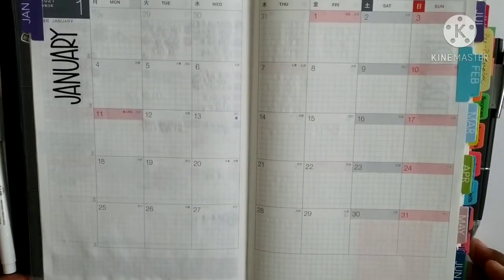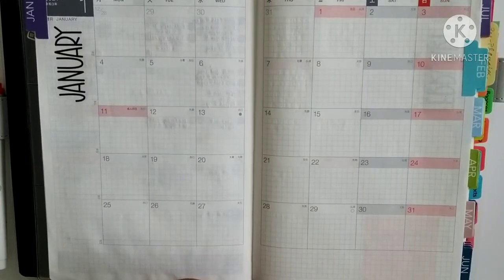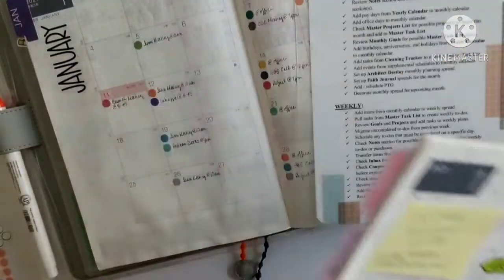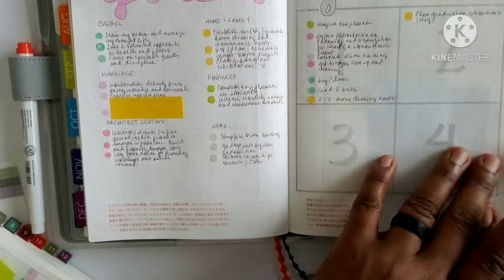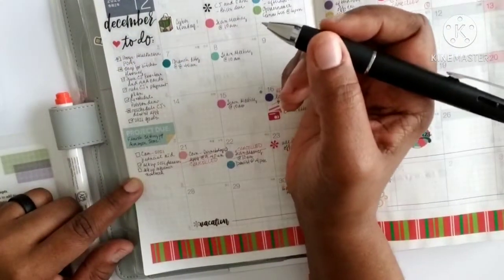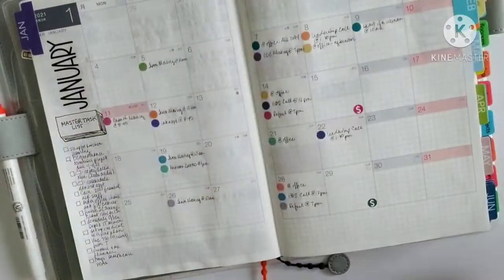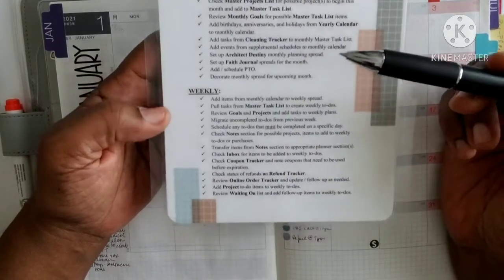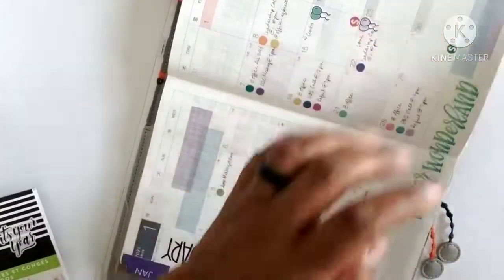Hobonichi Cousin January 2021 Functional Plan With Me | 1.3.21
Architect Destiny Planning & Productivity Solutions